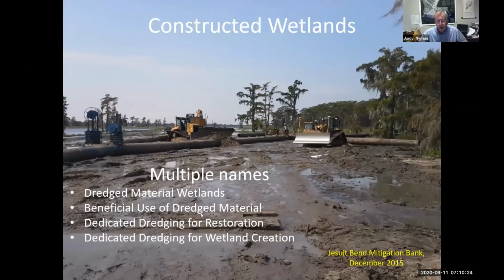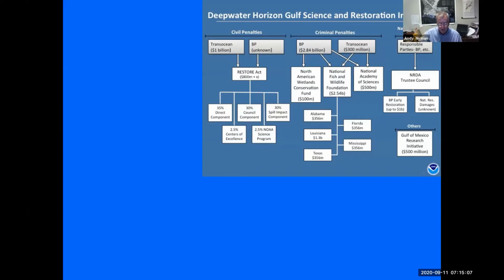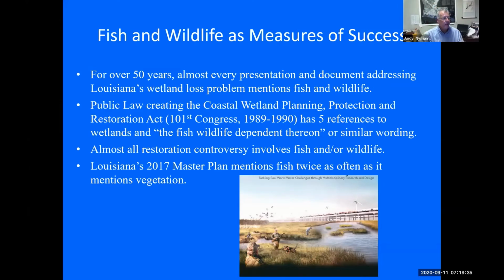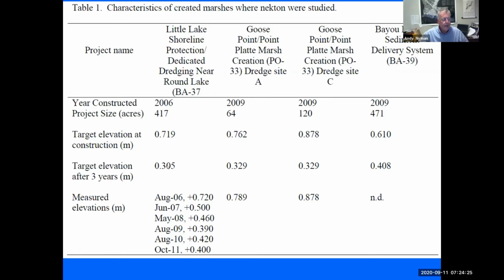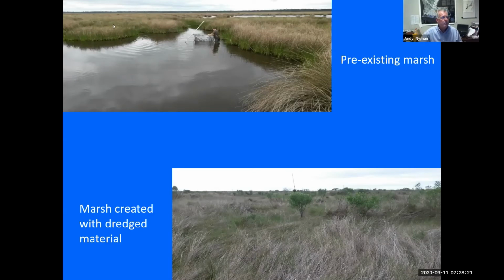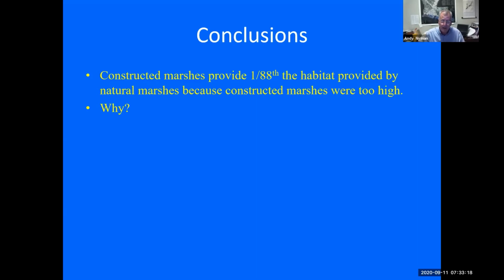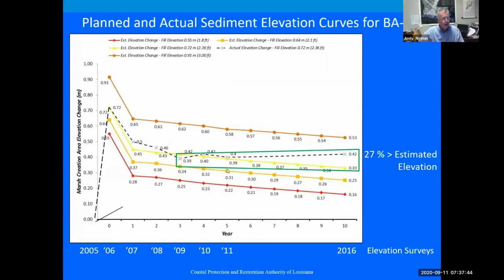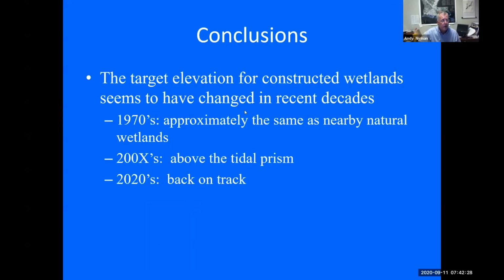Constructed Wetland Elevations & Sea Level Rise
From a seminar given to the September, 2020 meeting of the LSU School of Renewable Natural Resources/Forestry, Wildlife, and Fisheries Alumni Association.